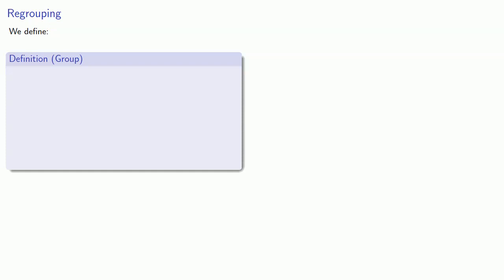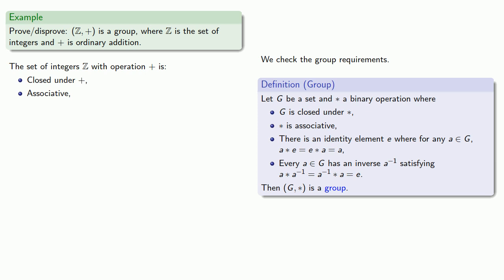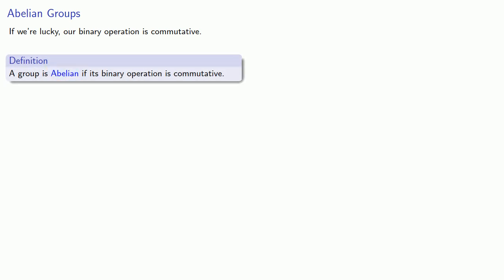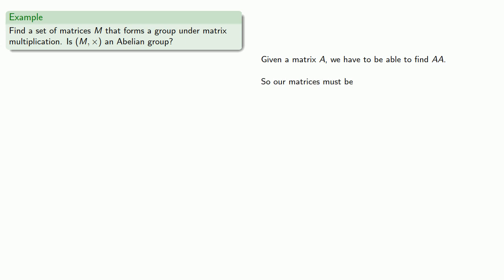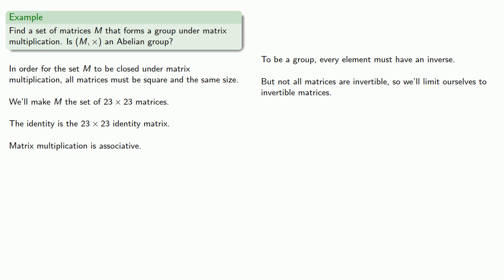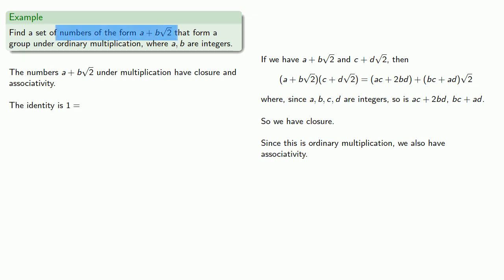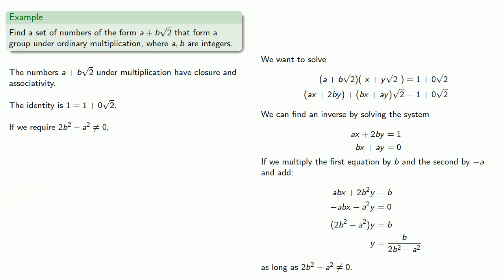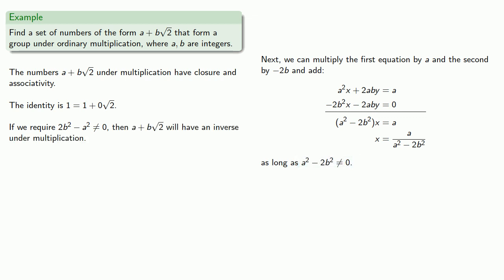Groups, Part One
Introducing groups.